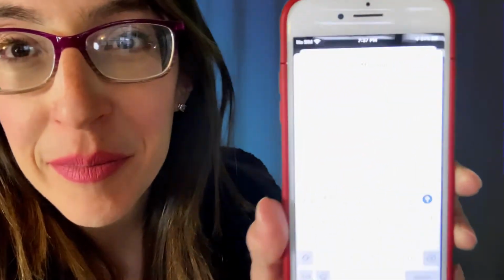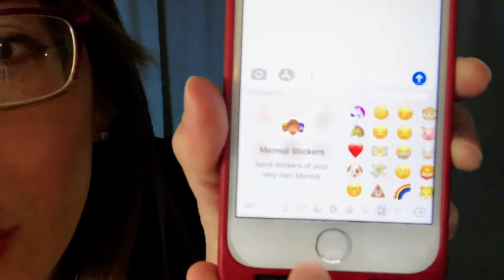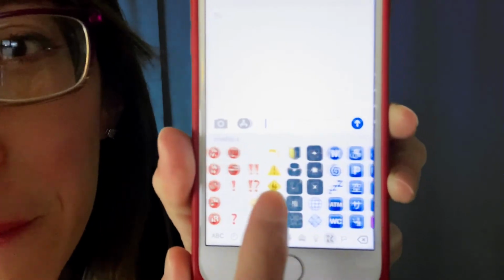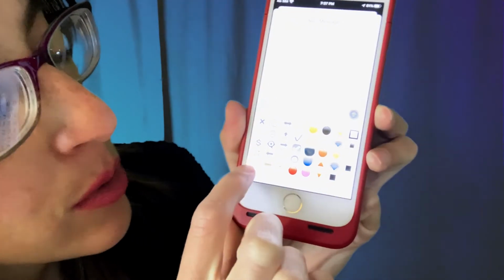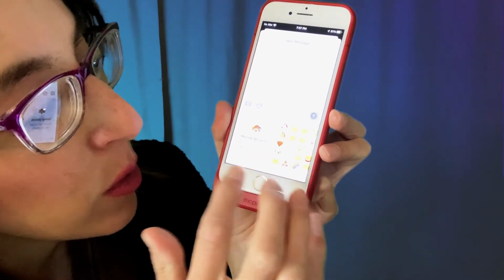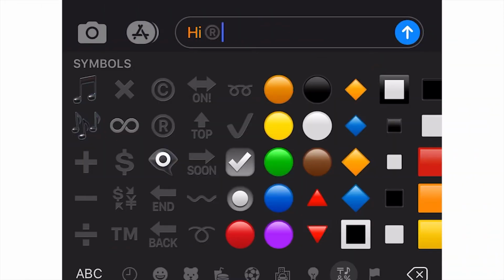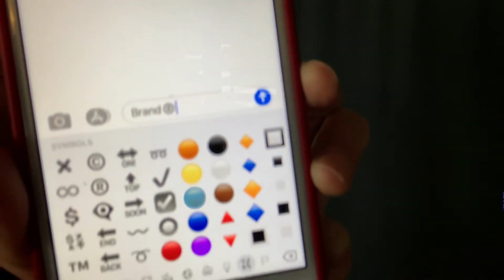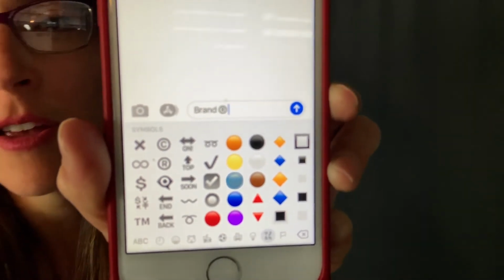How to find the TRADEMARK SYMBOL on your iPhone 📲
HIRE US FOR YOUR TRADEMARK/ONLINE BUSINESS
OUR LAW FIRM:

PORTABLE TRIPOD
TRIPOD 2

LIMESTUDIO LIGHTS
3 PHONE HOLDER RINGLIGHT
iPhone WIRELESS CHARGER
WIRELESS CHARGING STATION ALTERNATIVE

HOW I UNWIND/DESTRESS

MAXKARE TREADMILL
ESSENTIAL OIL DIFFUSER
DOTERRA INTRODUCTORY KIT

BUSINESS TOOLS I RECOMMEND
People search on YouTube: Etsy trademark infringement copyright,Etsy account suspended,Etsy trademark infringement, trademark infringement copyright, infringement copyright,
**LISTEN TO THE A.M. (Ambitious + Motivated) PODCAST FOR ENTREPRENEURS WITH MARCELLA

**PS DIY TRADEMARK APPLICATION: REGISTER YOUR MARK NOW!
❗COURSE: LEARN HOW TO FILE YOUR DIY TM THE RIGHT WAY

About Marcella!
She has a strong interest in Trademark Law and Copyright Law and is driven by her belief that protecting creativity is crucial to lasting success. Her personal creative pursuits, such as managing stoweyjoey.com- a company inspired by her own kids, give her a unique perspective that other creative legal counsel may lack. She can hardly call her passion for defending the rights of creatives “work”.